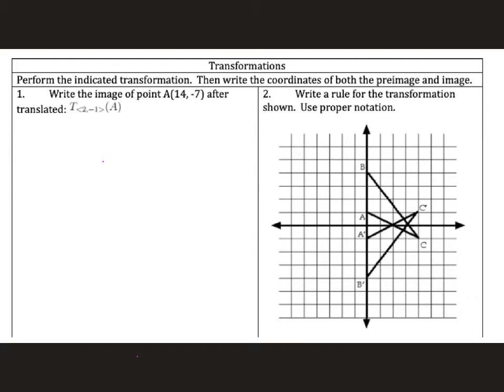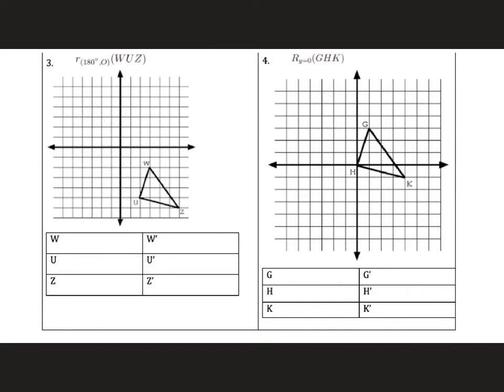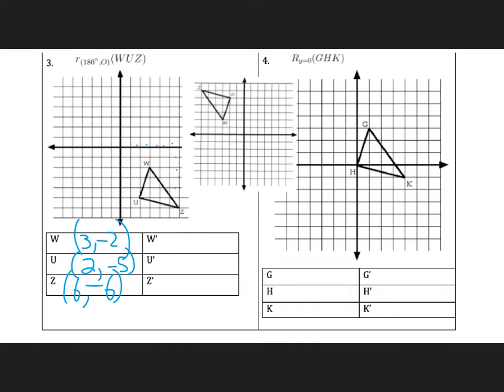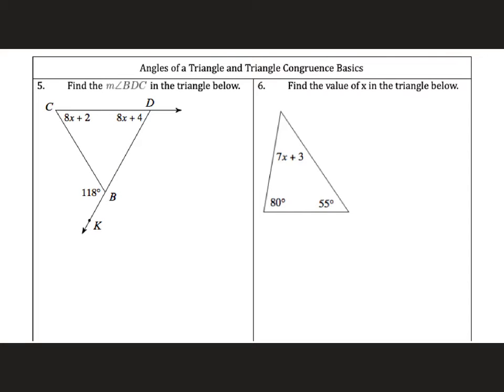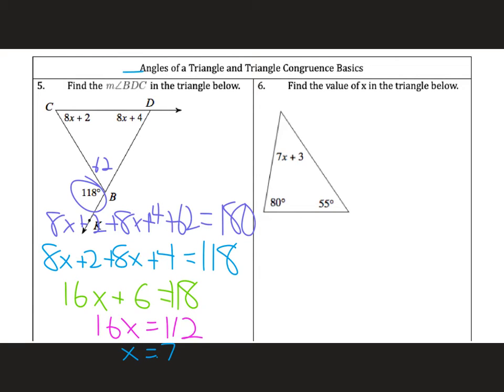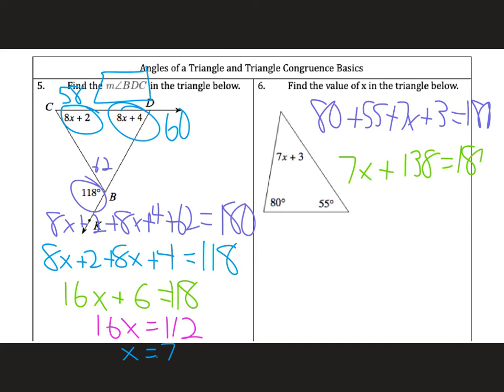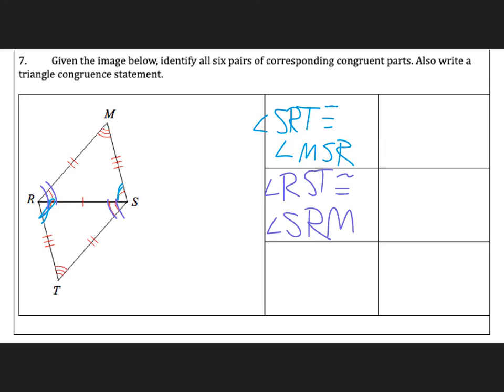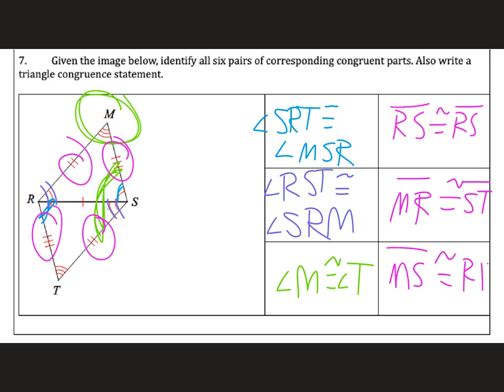geo sr05 2020